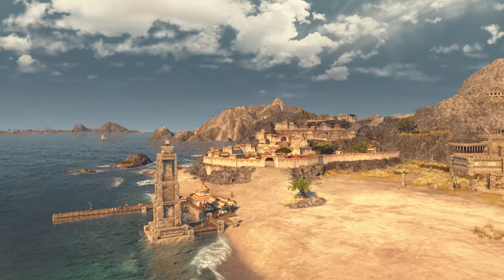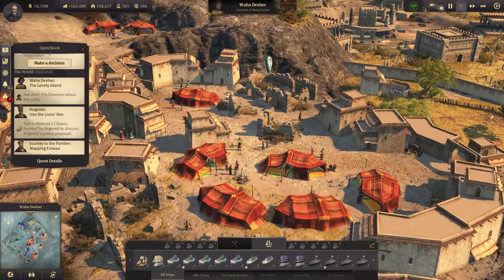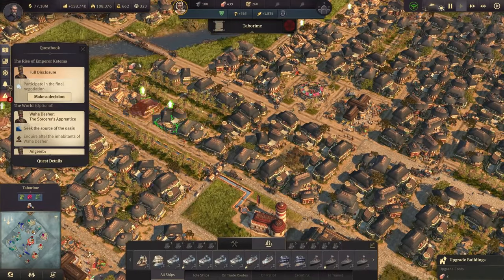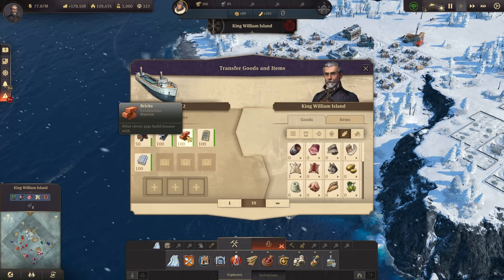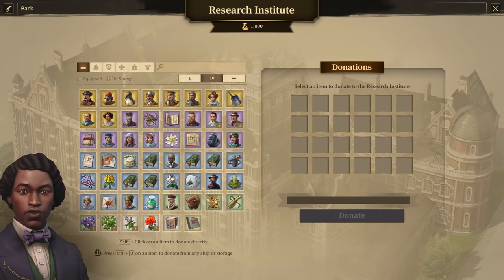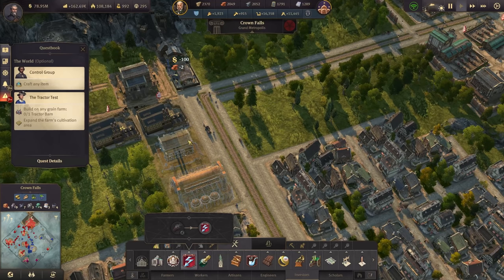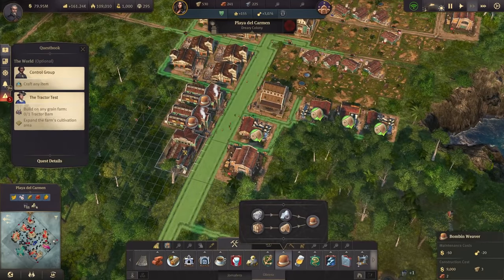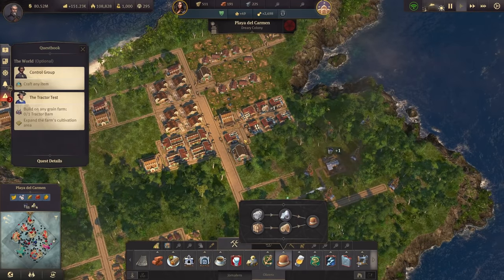Anno 1800 ULTIMATE - RESEARCH & CRAFTING || Part 70 || HARD AI & Pirates || 65 MODS | ALL DLCs